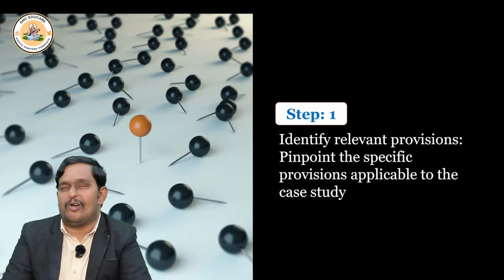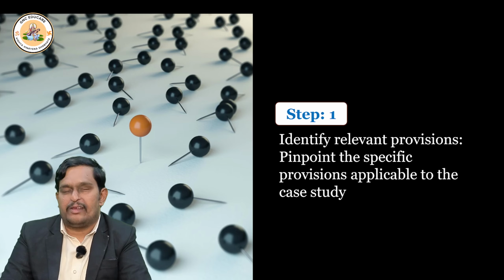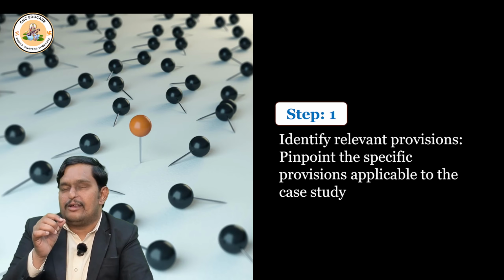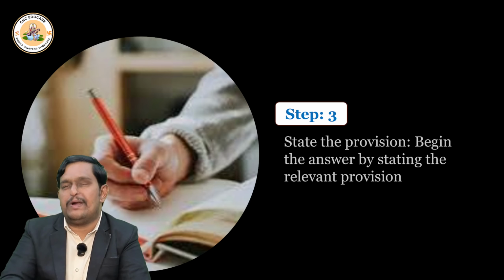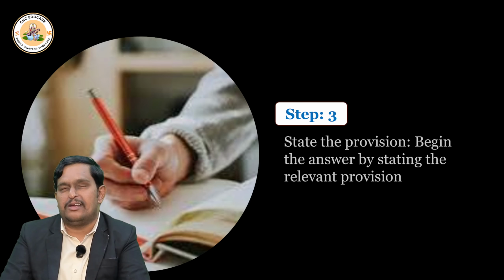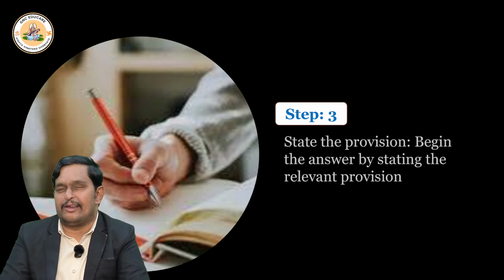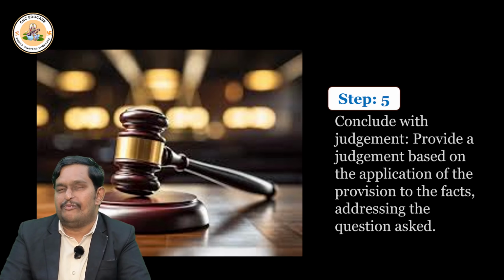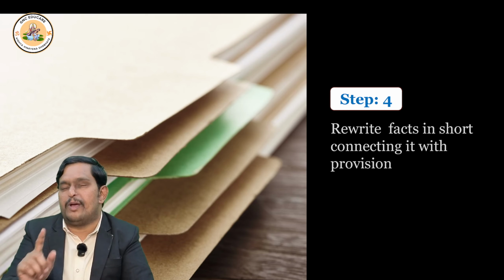Answering case study questions in law Exams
"Get expert guidance on answering case study questions in law exams for CA Foundation, CA Inter, and CMA Inter students! In this video, we'll break down a complex case study and provide a step-by-step solution, covering key concepts and exam strategies.

Case Study Question:

Topics Covered:

- Company Law
- Contract Law
- Law of Partnership
- Sales of Goods Act
- Negotiable Instruments Act

Exam Prep Tips:

- Understand the case study question format
- Identify key issues and apply relevant laws
- Structure your answer for maximum marks

 CA Law Exam
 Case Study
 Law Revision
CA Foundation Law Exam Prep,
CA Inter Law Case Study,
CMA Inter Law Revision